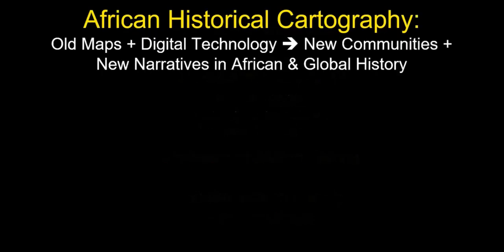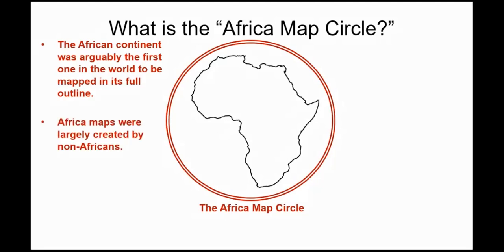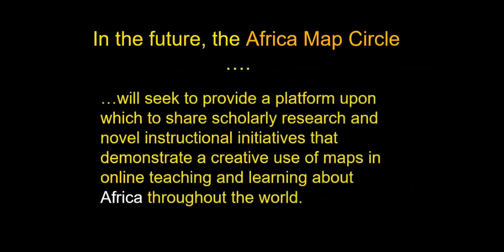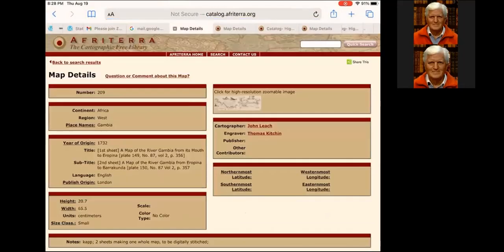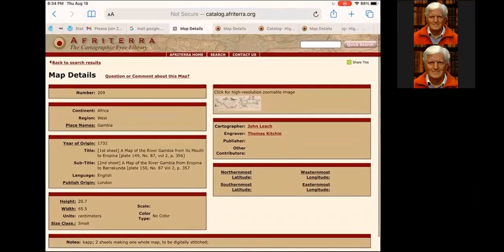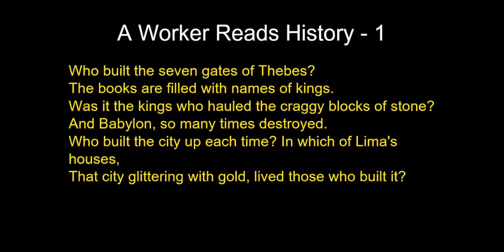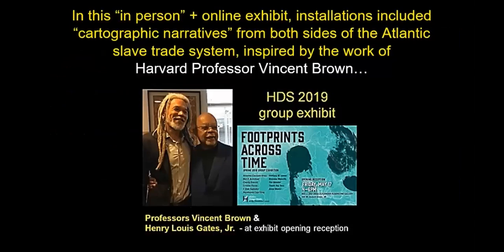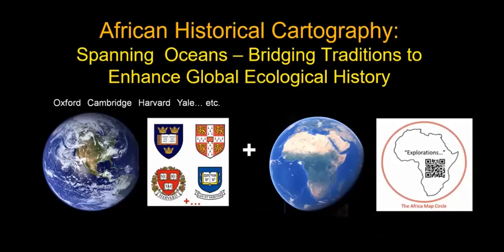African Historical Cartography: Old Maps + New Technologies ~ New Communities + New Narratives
Amherst’s First Dean of Faculty and Professor of African History Inspires a New Approach to the Study of Africa Through Historical Cartography

The Rhodes Family Will Miss a Compassionate “Gentle Giant” of World Historical Understanding

Yale Loses a Prominent African Historian and Compassionate “Gentle Giant”

Learning and Teaching World History in a Time of Global Crisis

Debt Imperialism in America & Africa: Some Historical Notes on the Rise & Fall of the American Empire on “Independence Day”- 4 July 2021